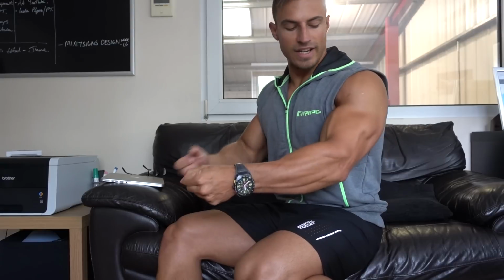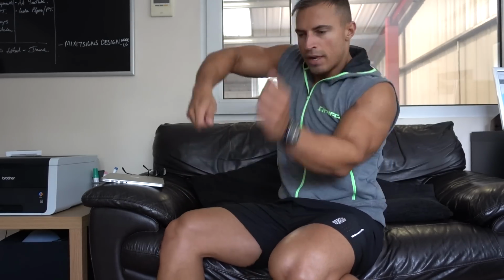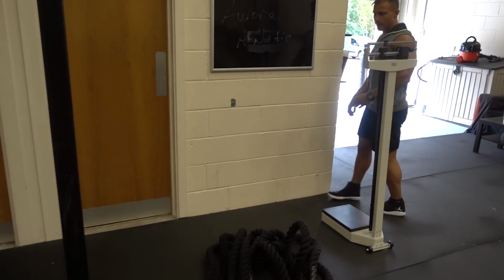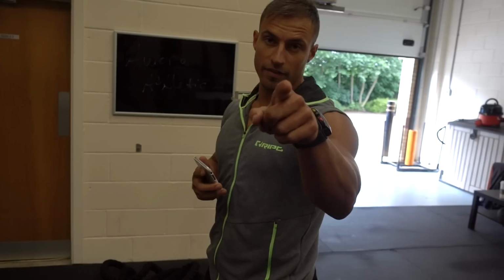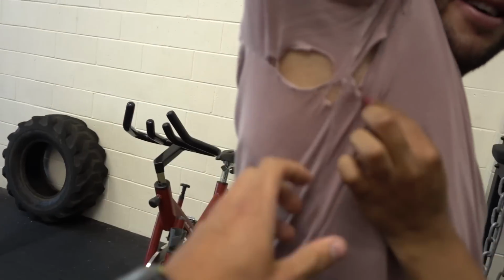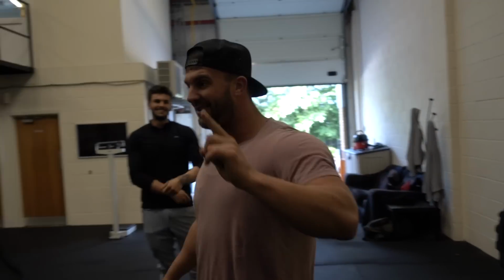HIIT Workout With Battle Ropes